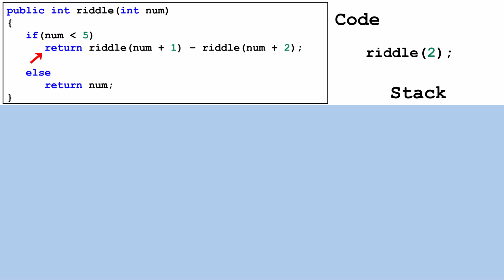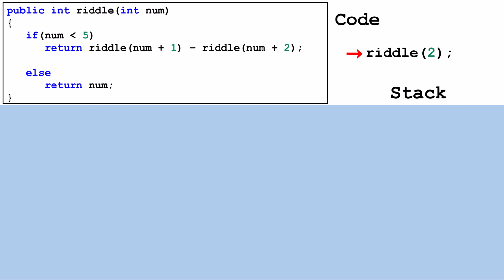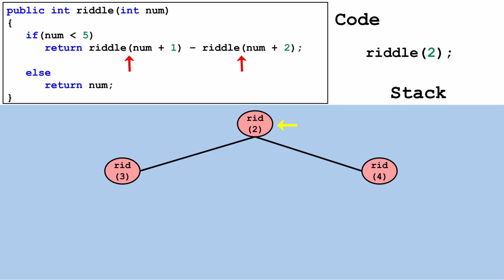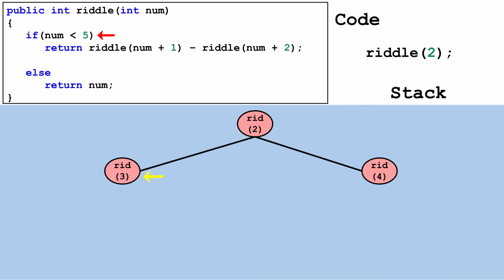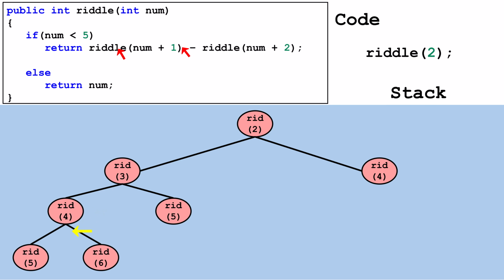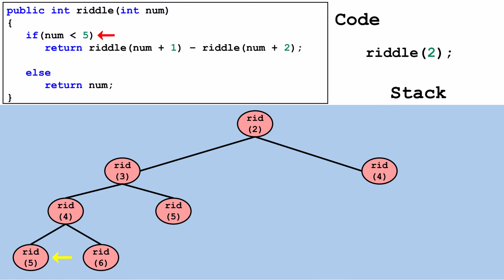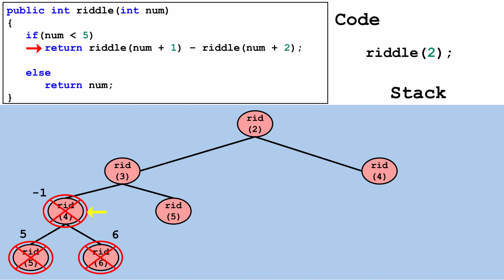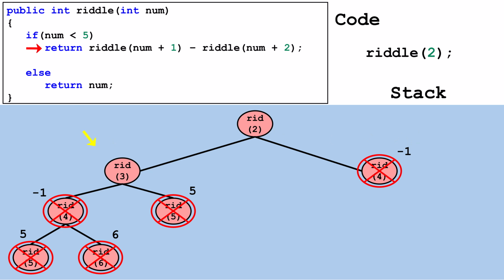Practice Binary Recursion Problem (Tree Recursion)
A practice problem with a walkthrough and solution in Java.

0:00 Introduction
0:06 Problem Overview
0:23 Tracing
1:40 Solution